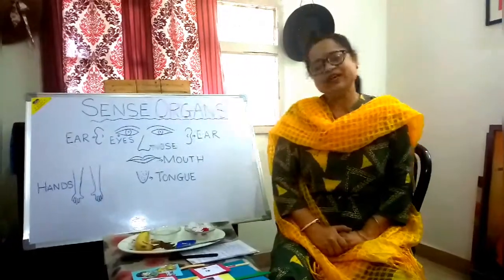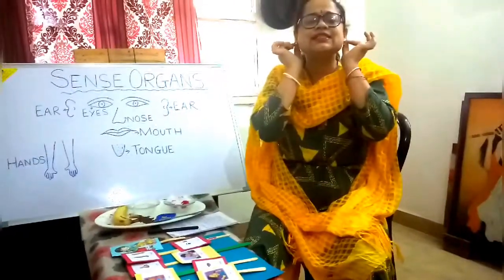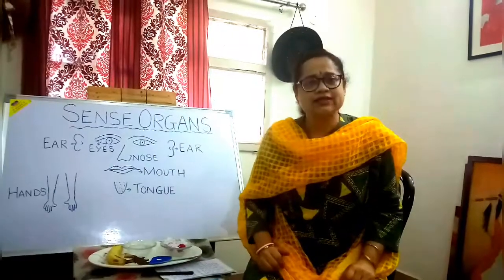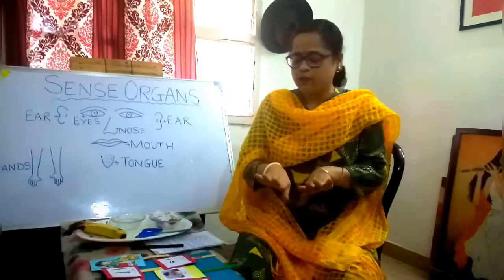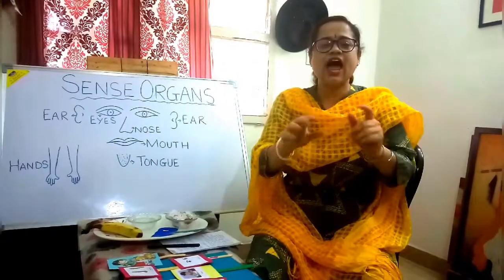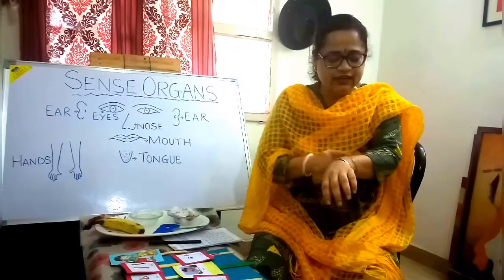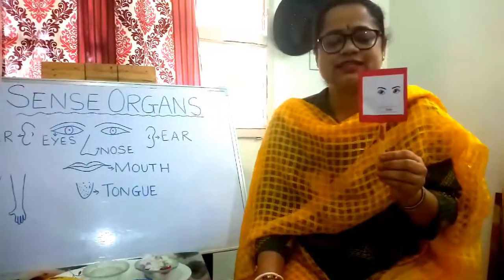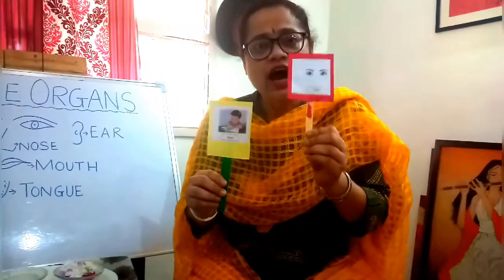Sense Organs Activity created by Mrs Kakoli Sarkar.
Functions of sense organs.